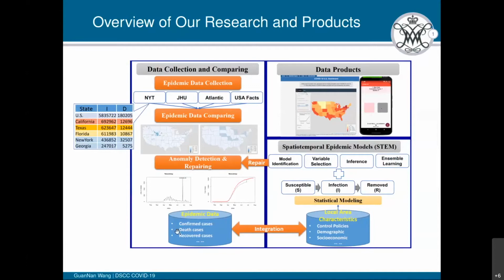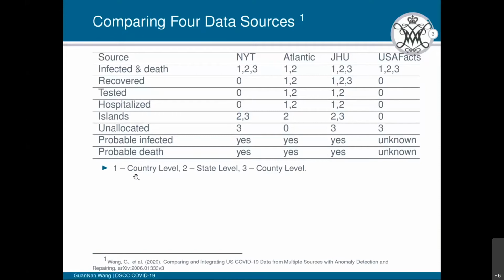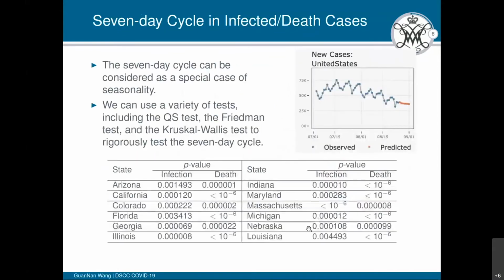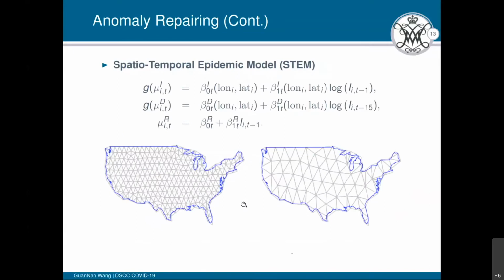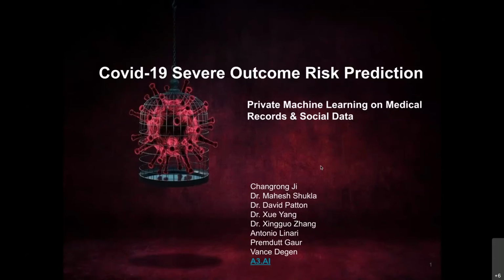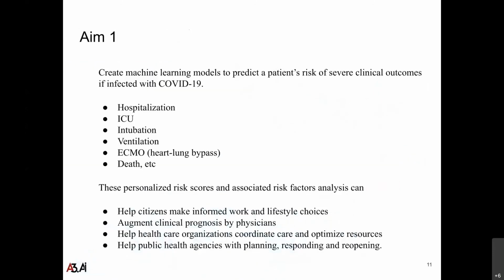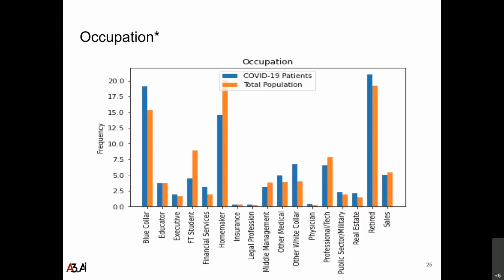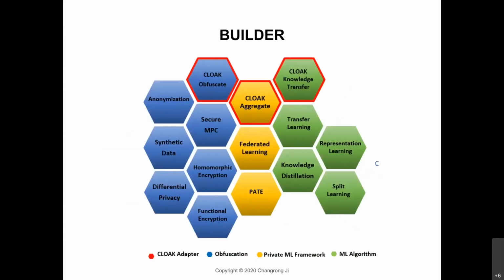Comparing and Integrating US COVID-19 Data from Multiple Sources w/ Anomaly Detection and Repairing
Author: GuanNan Wang

Abstract:

Over the past few months, the outbreak of COVID-19 has been expanding over the world. A reliable and accurate dataset of the cases is vital for scientists to conduct related research and for policy-makers to make better decisions. We collect the United States COVID-19 daily reported data from four open sources: the New York Times, the COVID-19 Data Repository by Johns Hopkins University, the COVID Tracking Project at the Atlantic, and the USAFacts, then compare the similarities and differences among them. To obtain reliable data for further analysis, we first examine the cyclical pattern and the following anomalies which frequently occur in the reported cases: (1) the order dependencies violation, (2) abnormal data point or data period, and (3) the delay-reported issue. Based on the issues detected, we propose the corresponding repairing methods and procedures if corrections are necessary. In addition, we integrate the COVID-19 reported cases with the county-level auxiliary information of the local features from official sources, such as health infrastructure, demographic, socioeconomic, and environment information, which are also essential for understanding the spread of the virus.